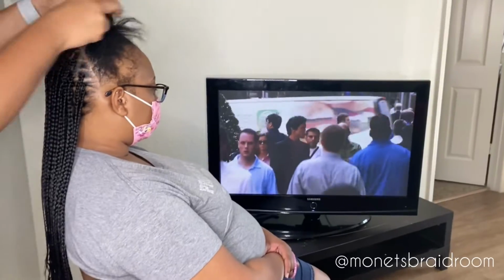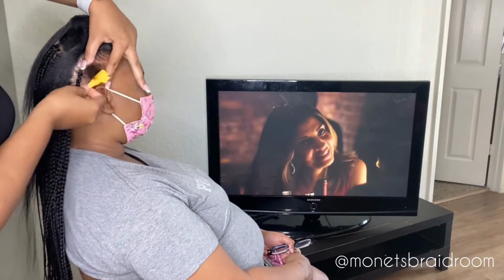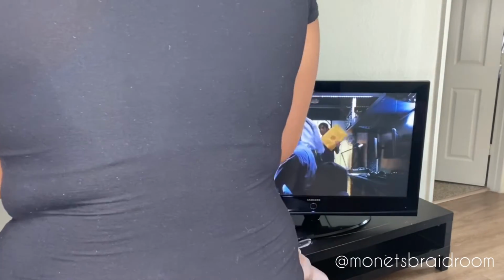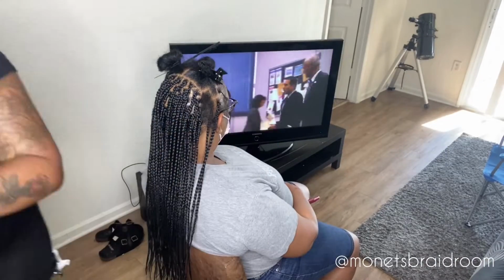Small Butt Length Box Braids | 4 hrs ⏰ | *watch me work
You can book 👇🏽